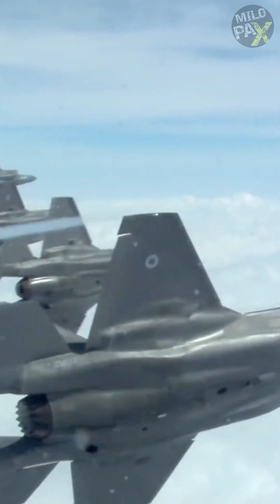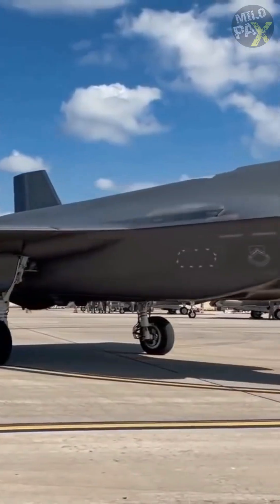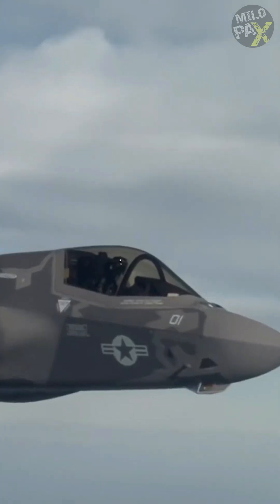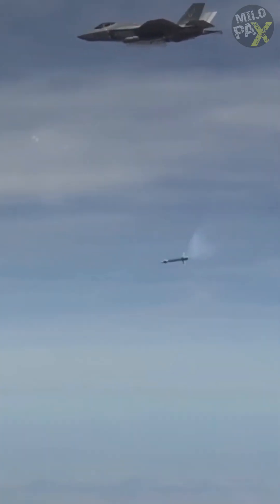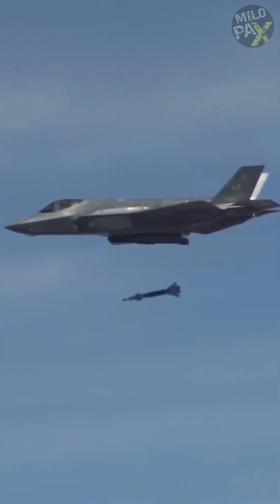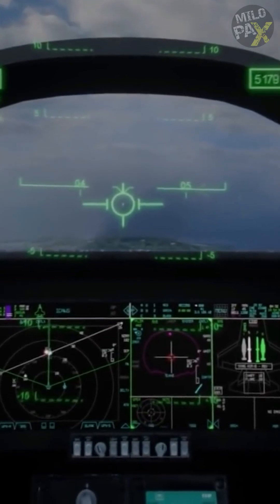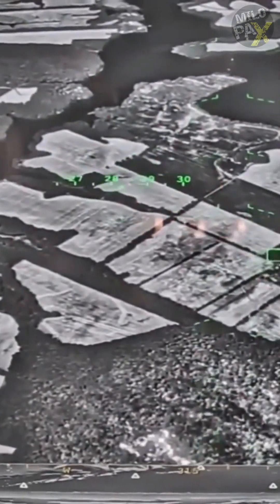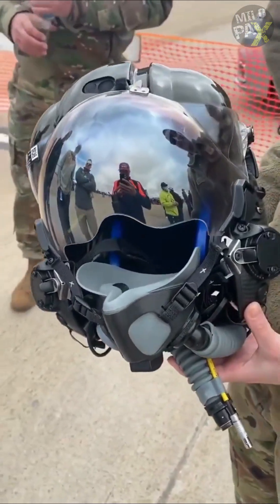The Luxurious Weapon in History.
The F-35 Lightning II is a marvel of modern military technology. With a projected lifetime cost of $1.7 trillion, it is the most expensive weapon system in history. But what makes the F-35 worth the investment?
The F-35 is equipped with fifth-generation technology, including state-of-the-art weapons systems, stealth capabilities, and advanced avionics. Its small radar cross-section gives it a tactical advantage in combat, allowing it to attack enemy aircraft or ground targets with missiles and retreat before being detected. Although the F-35 can only carry two bombs internally, its pilot can launch missiles from ground-based assets and direct them to targets using advanced helmet-controlled tracking and radar systems.
The F-35 helmet is a revolutionary information-display device that provides the pilot with real-time targeting data, aircraft system status, and a full 360-degree visual and infrared view of the world outside the aircraft. Each of these high-tech helmets costs $400,000.
Additionally, the STOVL version of the F-35 can perform vertical landings and takeoffs in minimal distances, much like a helicopter.

ADDITIONAL READINGS:

The Lockheed Martin F-35 Lightning II is an American family of single-seat, single-engine, all-weather stealth multirole combat aircraft that is intended to perform both air superiority and strike missions. It is also able to provide electronic warfare and intelligence, surveillance, and reconnaissance capabilities. Lockheed Martin is the prime F-35 contractor, with principal partners Northrop Grumman and BAE Systems. The aircraft has three main variants: the conventional takeoff and landing (CTOL) F-35A, the short take-off and vertical-landing (STOVL) F-35B, and the carrier-based (CV/CATOBAR) F-35C.

The aircraft descends from the Lockheed Martin X-35, which in 2001 beat the Boeing X-32 to win the Joint Strike Fighter (JSF) program. Its development is principally funded by the United States, with additional funding from program partner countries from the North Atlantic Treaty Organization (NATO) and close U.S. allies, including the United Kingdom, Australia, Canada, Italy, Norway, Denmark, the Netherlands, and formerly Turkey.[5][6][7] Several other countries have also ordered, or are considering ordering, the aircraft. The program has drawn much scrutiny and criticism for its unprecedented size, complexity, ballooning costs, and much-delayed deliveries. The acquisition strategy of concurrent production of the aircraft while it was still in development and testing led to expensive design changes and retrofits.

The F-35 first flew in 2006 and entered service with the U.S. Marine Corps F-35B in July 2015, followed by the U.S. Air Force F-35A in August 2016 and the U.S. Navy F-35C in February 2019. The aircraft was first used in combat in 2018 by the Israeli Air Force. The U.S. plans to buy 2,456 F-35s through 2044, which will represent the bulk of the crewed tactical aviation of the U.S. Air Force, Navy, and Marine Corps for several decades; the aircraft is planned to be a cornerstone of NATO and U.S.-allied air power and to operate until 2070.

Stealth is a key aspect of the F-35's design, and radar cross-section (RCS) is minimized through careful shaping of the airframe and the use of radar-absorbent materials (RAM); visible measures to reduce RCS include alignment of edges, serration of skin panels, and the masking of the engine face and turbine. Additionally, the F-35's diverterless supersonic inlet (DSI) uses a compression bump and forward-swept cowl rather than a splitter gap or bleed system to divert the boundary layer away from the inlet duct, eliminating the diverter cavity and further reducing radar signature.[91][124] The RCS of the F-35 has been characterized as lower than a metal golf ball at certain frequencies and angles; in some conditions, the F-35 compares favorably to the F-22 in stealth. For maintainability, the F-35's stealth design took lessons learned from prior stealth aircraft such as the F-22; the F-35's radar-absorbent fibermat skin is more durable and requires less maintenance than older topcoats.[128] The aircraft also has reduced infrared and visual signatures as well as strict controls of radio frequency emitters to prevent their detection. The F-35's stealth design is primarily focused on high-frequency X-band wavelengths; low-frequency radars can spot stealthy aircraft due to Rayleigh scattering, but such radars are also conspicuous, susceptible to clutter, and lack precision. To disguise its RCS, the aircraft can mount four Luneburg lens reflectors.